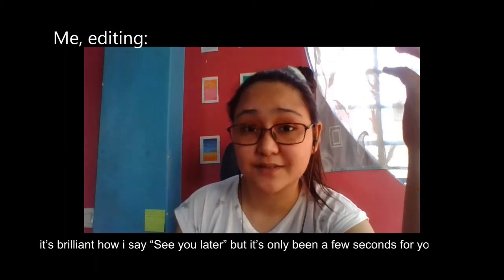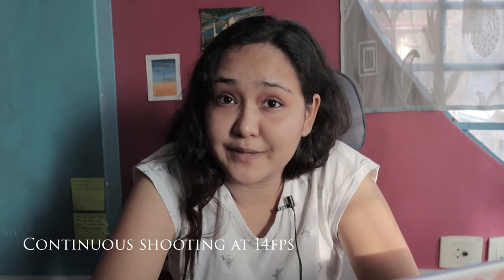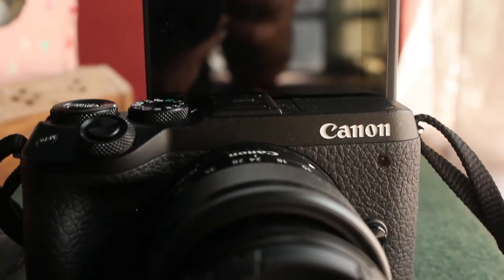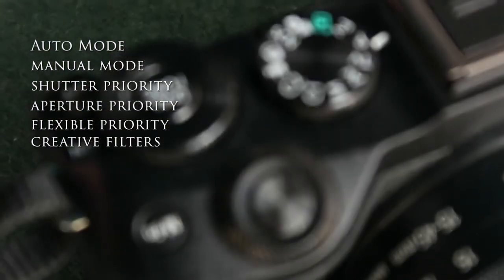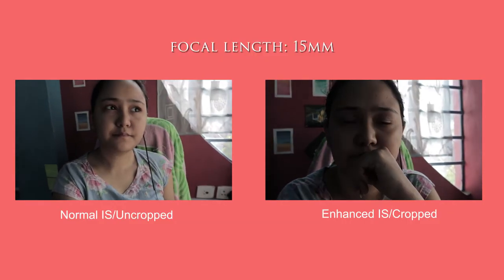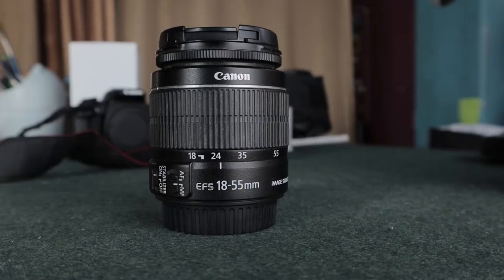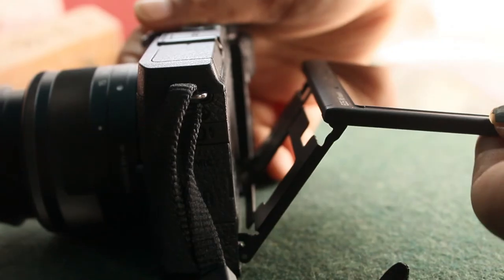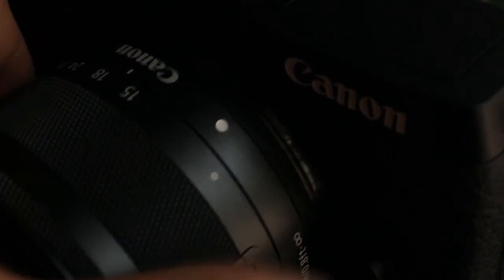Canon EOS M6 Mark ii | Camera Review | Best Vlogging Camera 2020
I have been a user of Canon EOS 1200D for 6 years. Now that I have taken photography and cinematography professionally, I was in desperate need for an upgrade. After months of window  shopping for DSLRs, I finally landed with a camera in my hands but a mirrorless one! 😂
The journey has been great since October with this baby and I enjoy vlogging even more.

Welcome back 0:00
Camera 1:00
Shooting Modes 1:23
Sensor & Processor 1:59
Auto-focus 2:04
Resolution 2:27
 Mount 3:06
Photography 3:26
Battery & Ports 3:38
Extras 3:51
Upgrade time 4:04
Bye! 4:56

Music
Equipment used
Budget Camera
Vlog Camera
My Laptop
Edited on Adobe Premiere Pro CC 2018